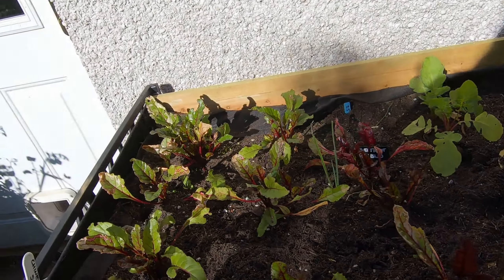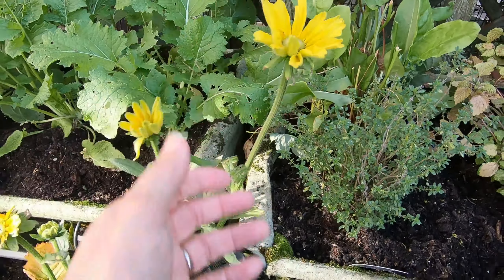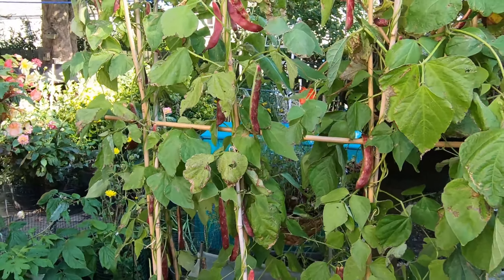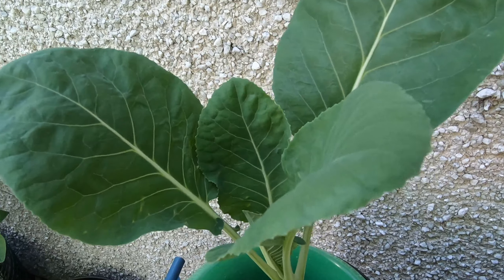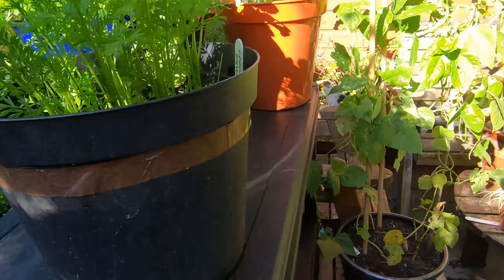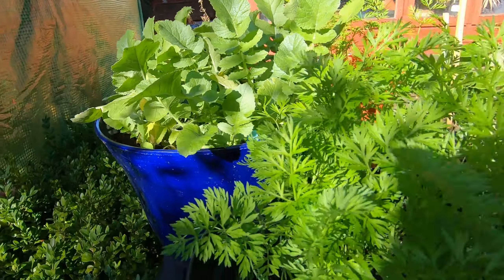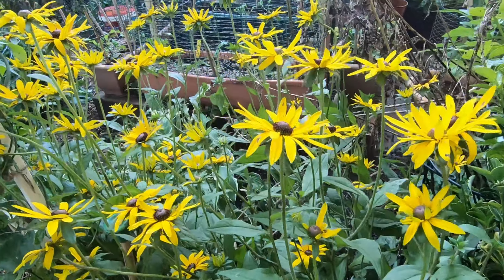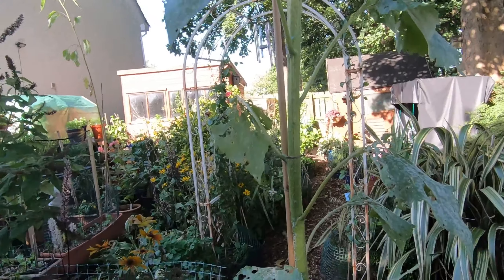#140 Some Devastating News plus Sept Tour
It has been a traumatic week.  Not one I want to repeat.  Time to include a tour of the garden after some sad news.